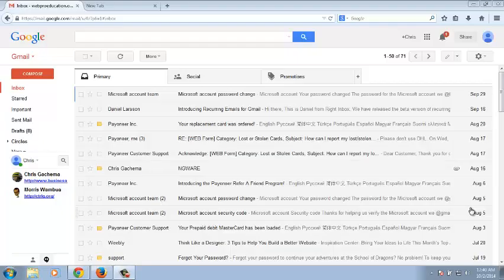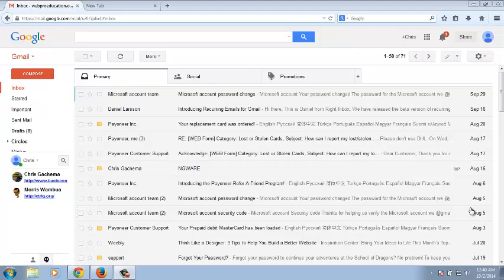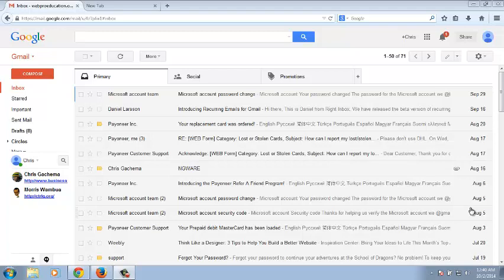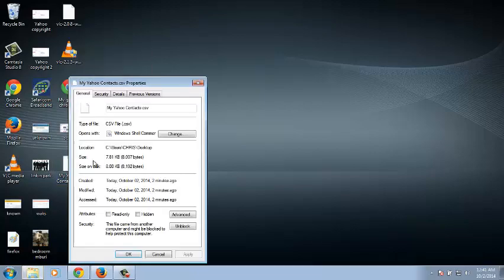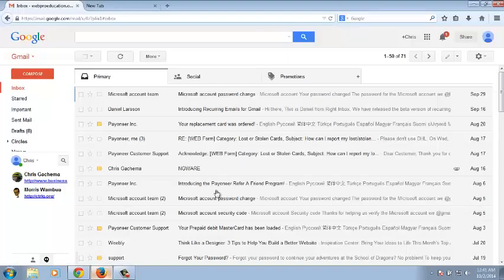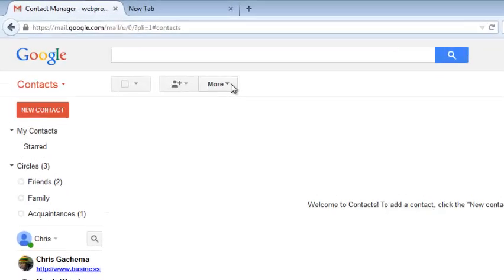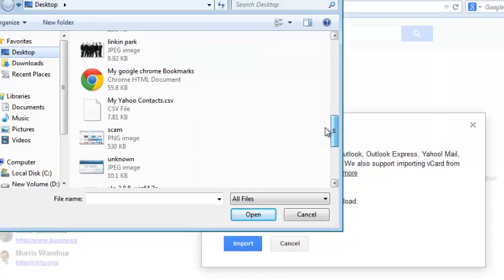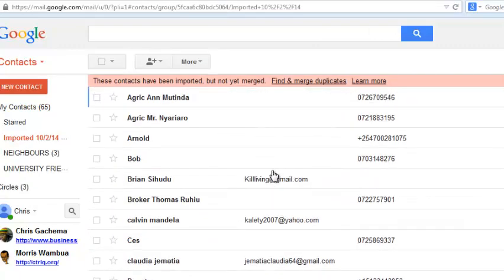How To Import Contacts To Gmail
Learn how to add contacts in Gmail by importing.

You can import contacts into your Gmail account provided they are formatted into a CSV file format. The only exception is apple's vcard format for apple contacts.

How to add contacts in Gmail. Gmail contacts
If you are importing contacts from another email service provider to Gmail, then it should be easy because address books exported from other mail providers like yahoo, hotmail, etc are already formated to CSV files.
If the contacts you want to import are not in a CSV file format already, you can create your own CSV file using either Google spreadsheets or Microsoft excel.
If you have a CSV format file ready:
Open Gmail ans sign in.
Click Gmail and select 'Contacts'
Click on the 'More drop down menu and select 'Import'

To import a CSV contacts file to Gmail successfully, it cannot have more the 3000 contacts.
If it does, you have to split it into sections.